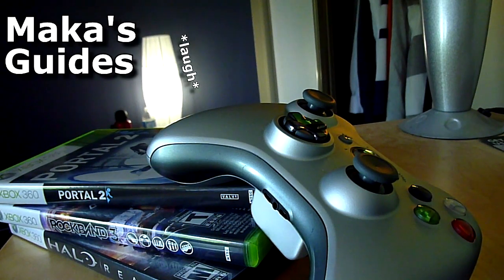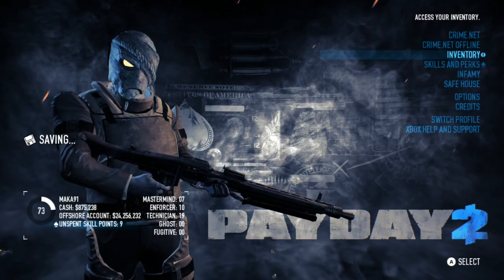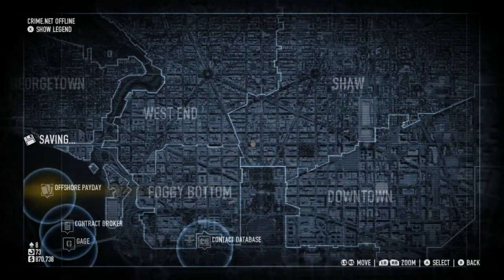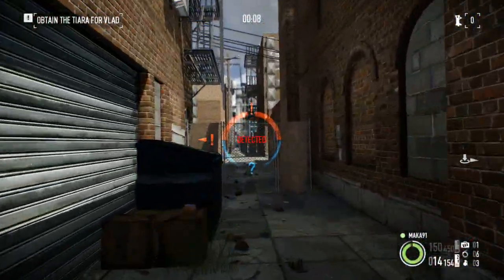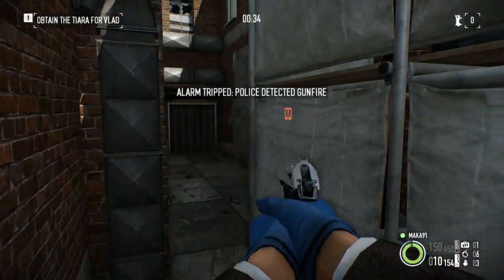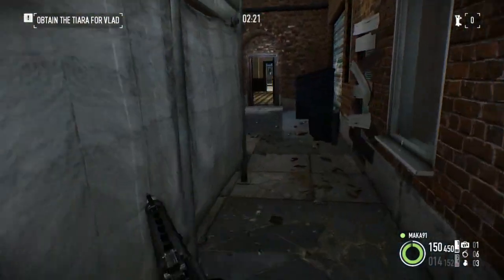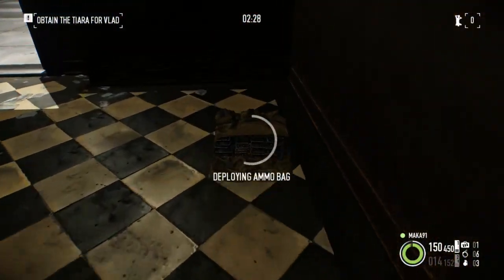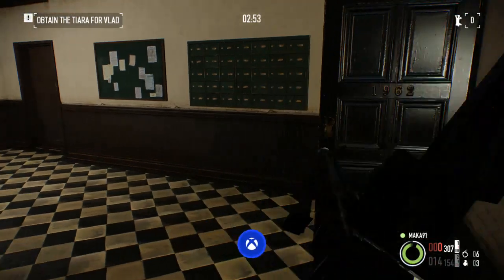Payday 2 Crimewave Edition - Killin's As Easy As Breathing & Bullet Hell Achievement/Trophy Guide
Payday 2 Crimewave Edition - Killin's As Easy As Breathing & Bullet Hell Achievement/Trophy Guide - Kill 10 enemies in a row using any light machine gun without releasing the trigger & Kill 10 enemies within 10 seconds using the Buzzsaw 42 light machine gun